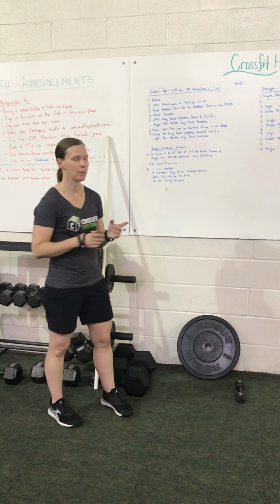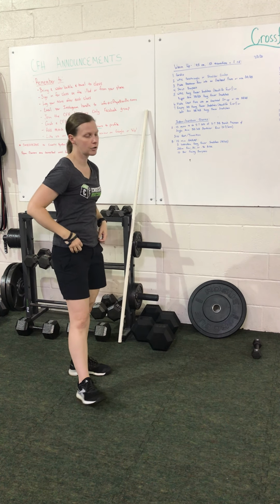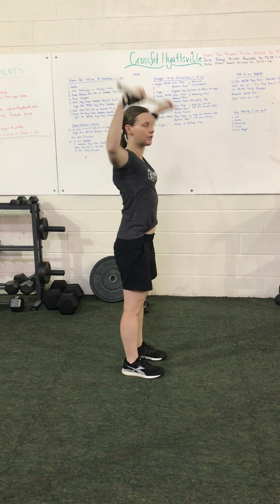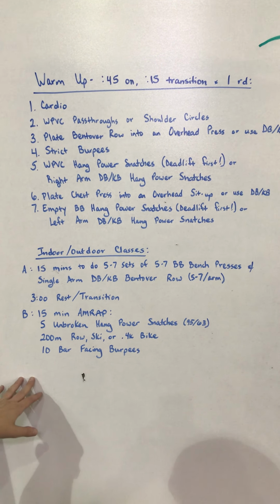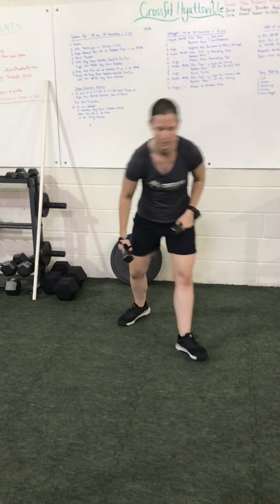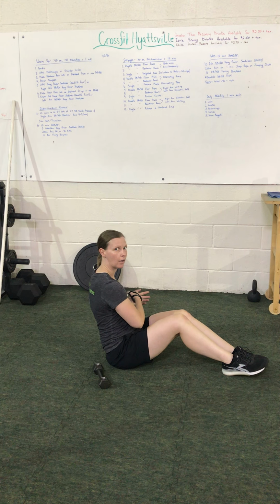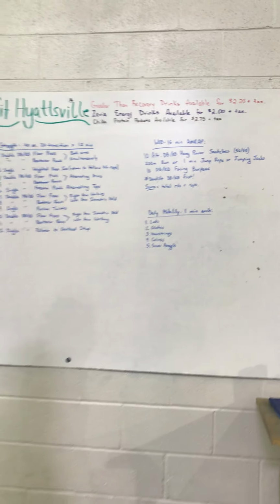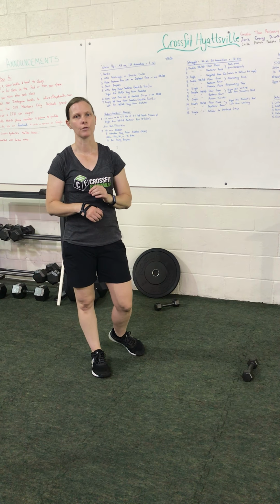Follow Along Chest Press, Bentover Row, Core; Cardio, Hang Snatch, Burpee - CFH WOD for July 3, 2020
Follow Along with Coach Eric at 7am on Zoom!
0:20 Warm Up Explanation
0:24 Cardio
0:33 WPVC Passthroughs
0:49 Shoulder Circles
1:04 Plate Bentover Row into an Overhead Press or use DB/KB
1:38 Strict Burpees
2:21 WPVC Hang Power Snatches (deadlift first!)
3:01 Single Arm DB Hang Power Snatches
3:30 Plate Chest Press into an Overhead Straight Leg Sit-up or use DB/KB
4:10 Indoor/Outdoor Class Explanation
4:56 Zoom Class Strength Explanation
5:40 Double DB Floor Press - both arms simultaneously
5:54 Double DB Floor Press - alternating arms
6:01 Double DB Floor Press - one arm working + one arm isometric hold
6:15 Double DB Bentover Row - both arms simultaneously
6:22 Double DB Bentover Row - alternating arms
6:28 Double DB Bentover Row - one arm working + one arm isometric hold
6:43 Single DB Knee-Ins
7:05 Forearm Plank Alternating DB Taps
7:19 Single DB Russian Twists
7:32 Single DB Pullover to Overhead Straight Leg Sit-Up
7:59 WOD Explanation
8:32 Switching arms on the DB Hang Power Snatches
9:29 DB Facing Burpees
9:48 Daily Mobility Explanation

Warm Up - :45 on, :15 transition x 1 rd, set timer for 7, :45, :15:
1. Cardio
2. WPVC Passthroughs or Shoulder Circles
3. Plate Bentover Row into an Overhead Press or use DB/KB
4. Strict Burpees
5. WPVC Hang Power Snatches (deadlift first!) or Right Arm DB/KB Hang Power Snatches
6. Plate Chest Press into an Overhead Sit-up or use DB/KB
7. Empty BB Hang Power Snatches (deadlift first!) or Left Arm DB/KB Hang Power Snatches

Indoor & Outdoor Classes:

Group A: you have 15 mins to perform 5-7 sets of 5-7 reps of bench presses (do NOT go heavy b/c there are NO spotters!) You will superset with 5-7 Single Arm DB/KB Bentover Rows per arm.

3:00 Rest/Transition to WOD

Group B: you will start with the WOD

*Increase difficulty by adding tempo, e.g. 3 sec down, 2 sec pause, then eXplode up.

Zoom Class - :40 on, :20 transition x 12 mins, set timer for 12, :40, :20:
1. Double DB/KB Floor Press - both arm simultaneously
2. Double DB/KB Bentover Rows - both arm simultaneously
3. Single DB/KB Knee-Ins (return to Hollow body b/n reps)
4. DDB/KB Press -alternating arms
5. DDB/KB Row - alt. arms
6. Single DB/KB Forearm Plank Alt. Taps
7. DDB/KB Press - Right Arm Working + Left Arm Isometric Hold
8. DDB/KB Row - Right Arm Working + Left Arm Isometric Hold
9. Single DB/KB Russian Twists
10. DDB/KB Press - Left Arm Working + Right Arm Isometric Hold
11. DDB/KB Row - Left Arm Working + Right Arm Isometric Hold
12. Single DB/KB Pullover to Overhead Straight Leg Situp

*If the movement is too challenging with 2 DBs, switch to 1 and hold w/ both hands. Perform at regular speed or add in a 3-5 second negative to each rep or add in 2-3 segmented pauses to each rep.
*To increase the challenge on the floor presses, hold a hip bridge.
*To increase the challenge on the bentover row, set up in a kickstand position so that more weight is on one leg (similar to a toe spot pistol).

WOD - 15 min AMRAP, timer counts down from 15:00:
5 Unbroken Hang Power Snatches (95/63) or 5/5 Alt. DB/KB Hang Power Snatches (50/35)
200m Row, Ski, Run or .4k Bike or 1 min of Jump Rope or Jumping Jacks
10 Bar Facing Burpees or face the DB/KB & jump over it

RX+: Hang Squat Snatch

*You must Deadlift the bar first and then perform the Hang Power Snatch.
*Perform 5 Right Arm DB/KB HPS, then 5 Left Arm DB/KB HPS.

Daily Mobility - 1 min each, set timer for 5, 1:00, 0:00 or count down from 5:00:
1. Lats
2. Glutes
3. Hamstrings
4. Calves
5. Snow Angels